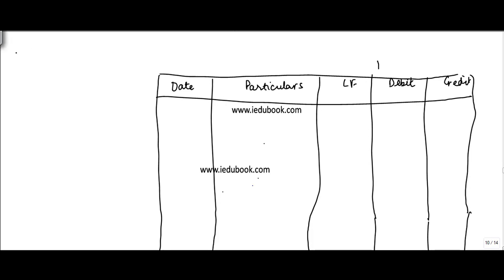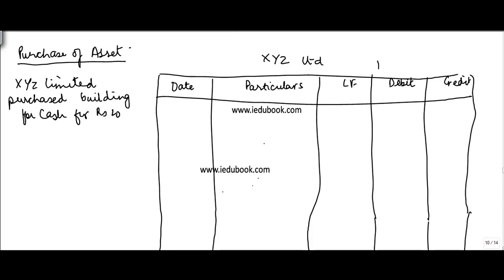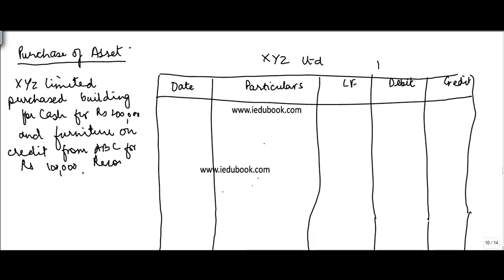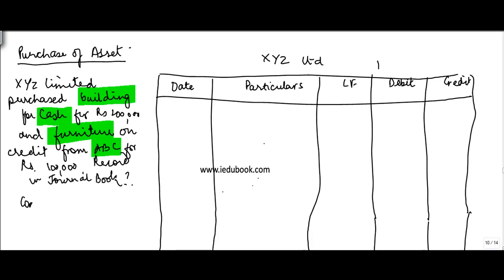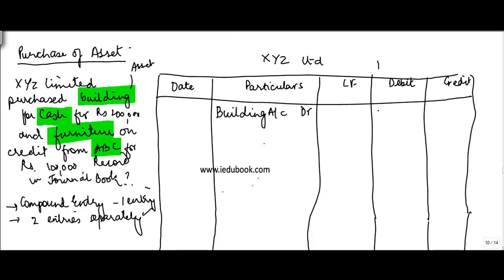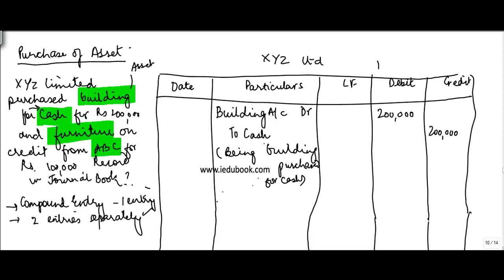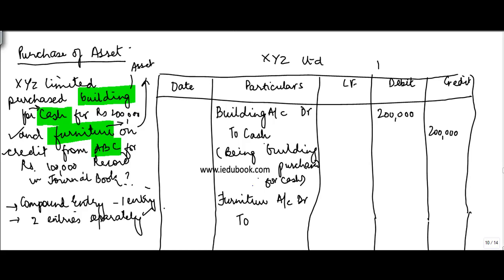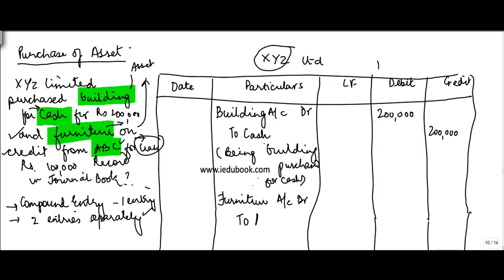525 .Accounts XI Journal entries Asset purchase for cash and credit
Accounts XI Journal entries Asset purchase for cash and credit